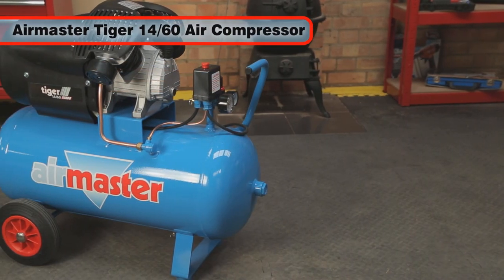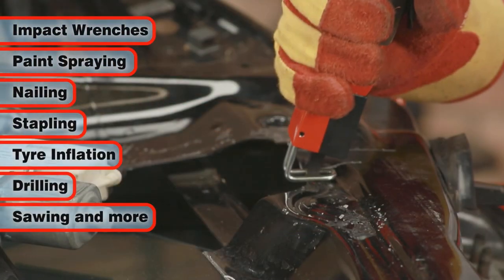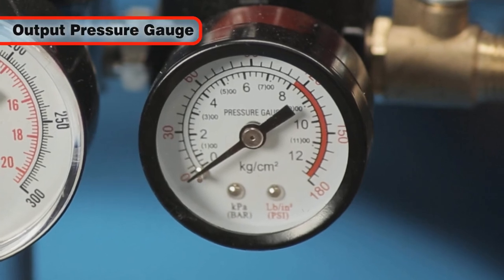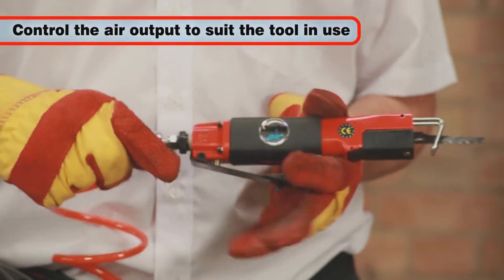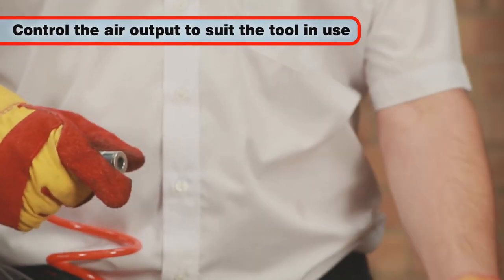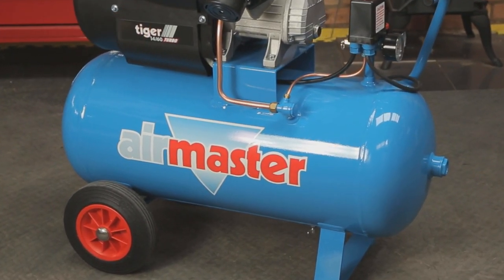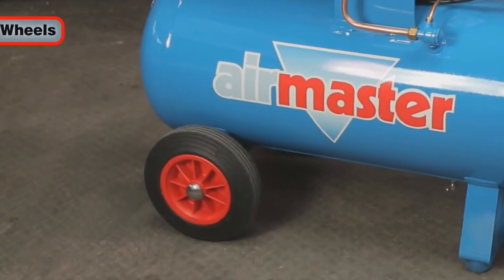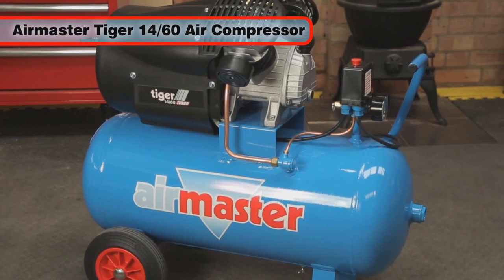Airmaster Tiger 14/60 Air Compressor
Tiger 14/60 air compressor offers a fantastic combination of performance, safety and value for money.  This new addition to the Tiger air compressor range features a direct drive V-Twin 14.5cfm air compressor pump.

The "Tiger" range of air compressors are designed with the DIY, Hobby and Semi--Professional user in mind. Tiger air compressors are suitable for occasional paint spraying, tyre inflation, blow cleaning, stapling etc. The Tiger 14/60 air compressor is fitted with output pressure gauges, regulators plus automatic stop / start control to ensure air output can be controlled to meet your air tools needs.

The air compressors automatic stop / start control ensures the motor runs only when it has to, saving you power and money.